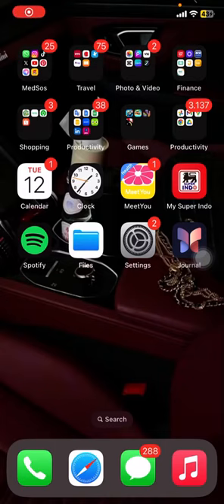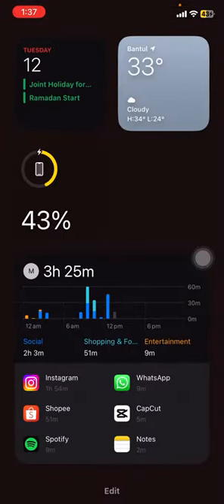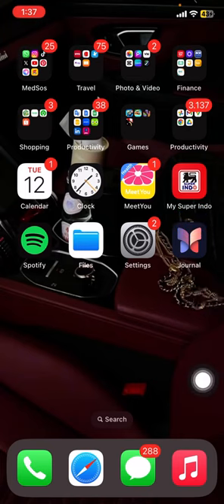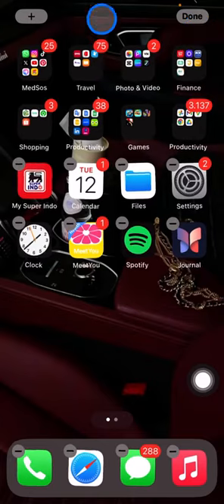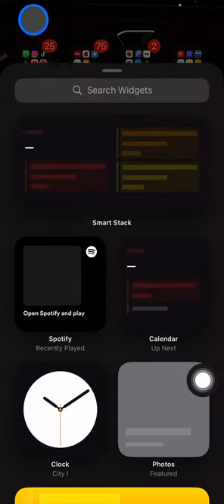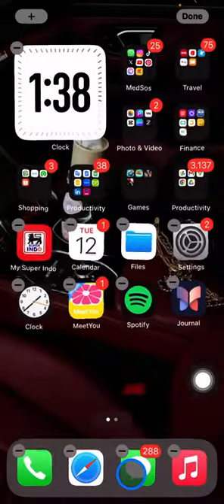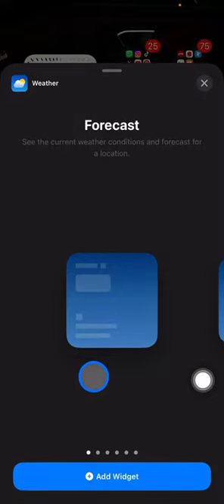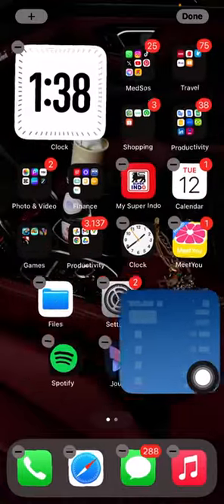✅ APP HACKS: ~ Unlock the Secrets: How to Personalize Your iPhone Home Screen Like a Pro!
Home Screen is the place of any application you have on your phone. Home screen is a face of our devices and it also can represent your personality. People start to put their interest on their home screen and try to make them aesthetic. If you are wondering how the way to personalize iPhone Homescreen, watch this video till the end.